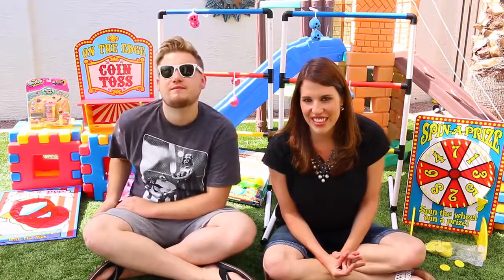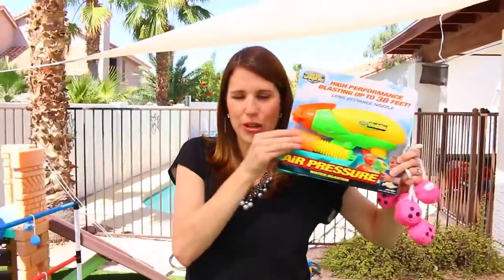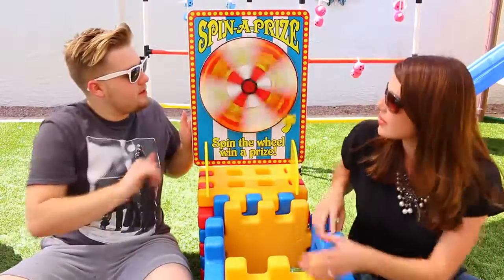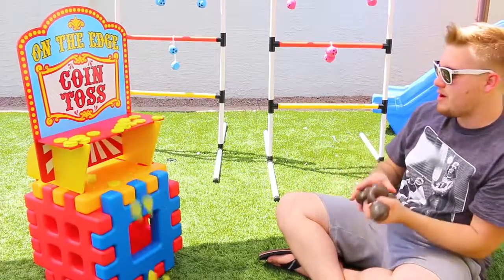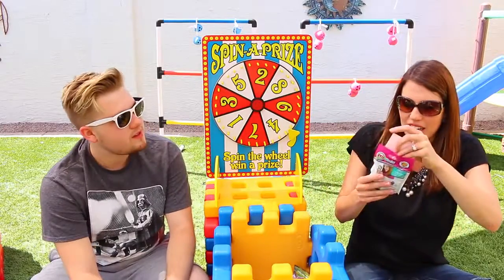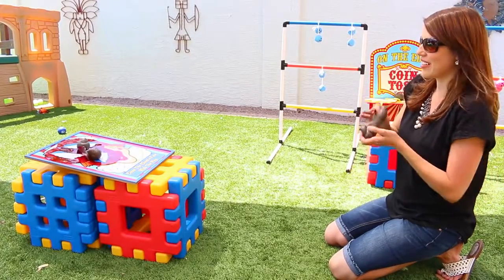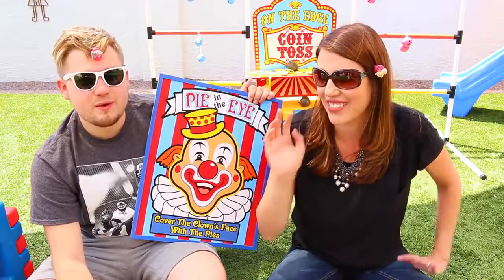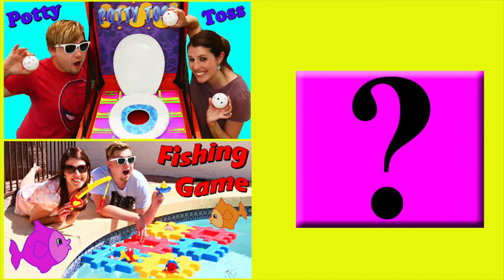GIANT SURPRISE TOYS Backyard Carnival Poop Clown Game + Fun Coin Toss & Spinning Wheel DisneyCarToys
Carnival family games with DisneyCarToys! Spin the wheel for a prize, throw poop and pie at the clown's face or play the coin toss game with Sandra and Spidey! This fun backyard carnival is a great activity for family game night.

❤ Product Info ❤
This video features carnival games

❤ More Toy Game Videos ❤